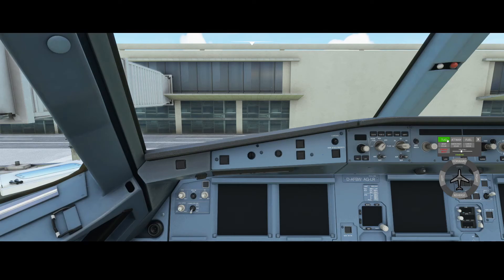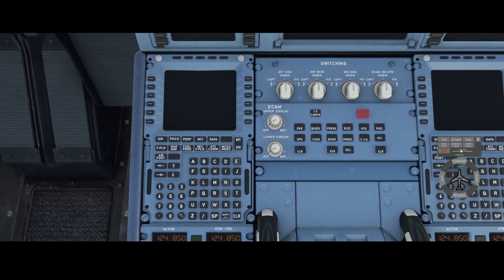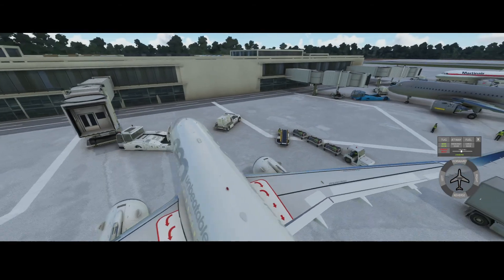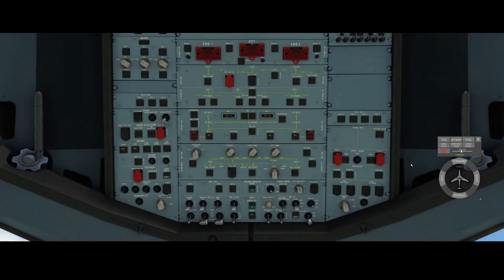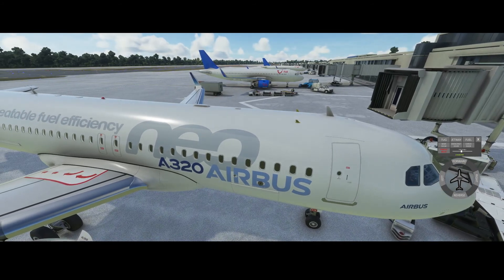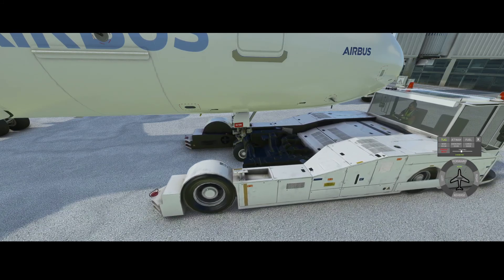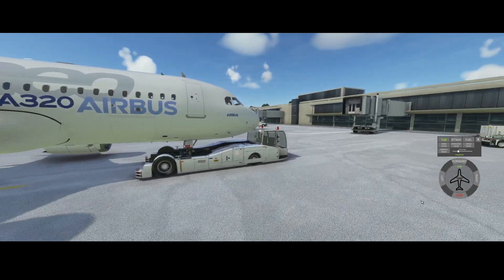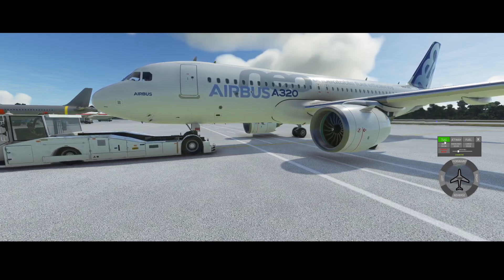Flight Simulator 2020 - Addon spotlight Pushback helper v 2.4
Last week we already had a look at Pushback helper but since version 2.4 has been released today I decided to create another video. In this video we will mainly focus on the new functionalities added to the Pushback helper addon which is a great addon if you want to control the pushback of the airplane a bit better.
Besides the pushback the following functionalities have been added:

- open/close multiple doors
- change the speed of pushback
- option the be pulled forward